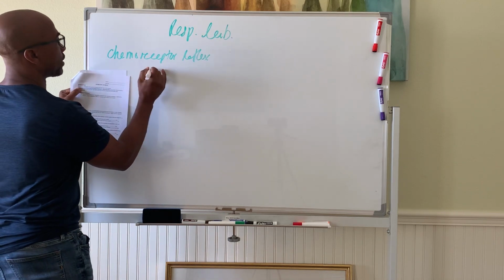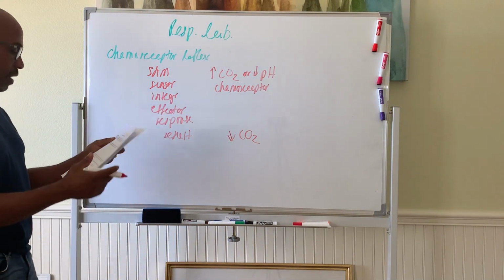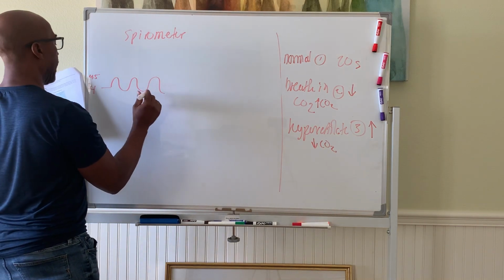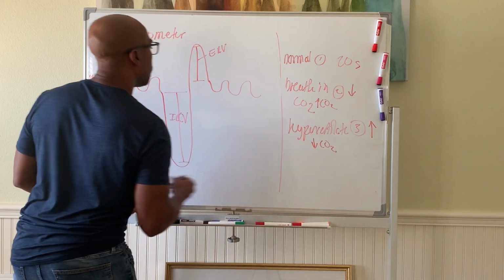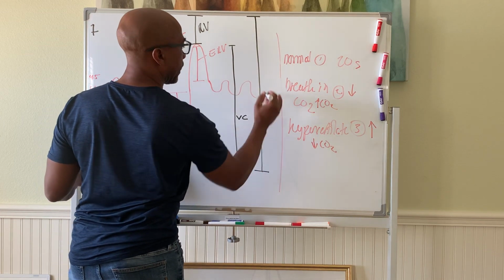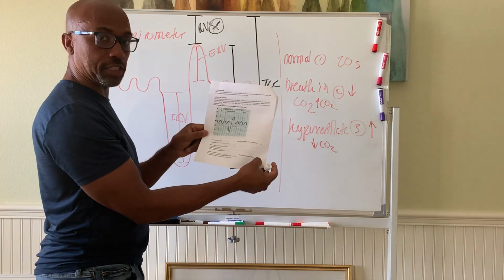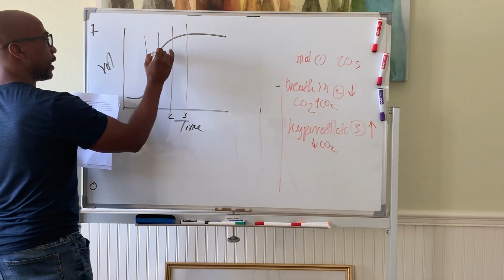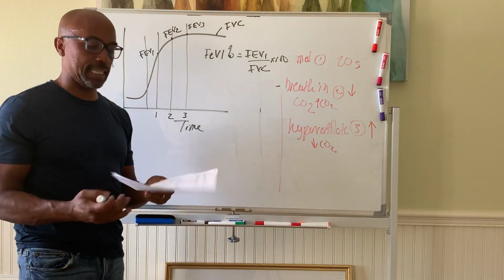Phys VC. Explanation for Respiratory Lab